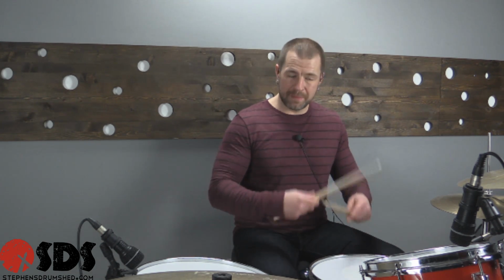DRUM LESSONS - 4 NOTE KILL SHOT DRUM FILL with STEPHEN TAYLOR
_______________ New drum videos & lessons every Sun., Mon., & Wed.